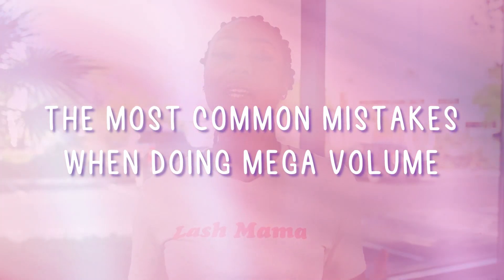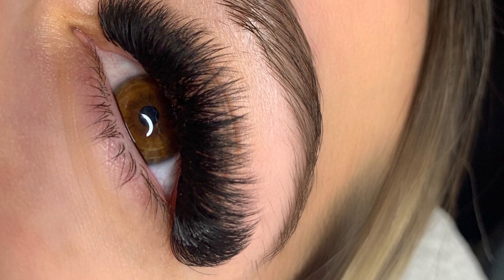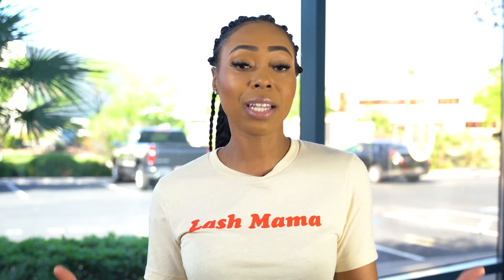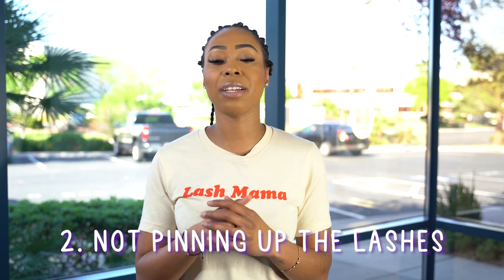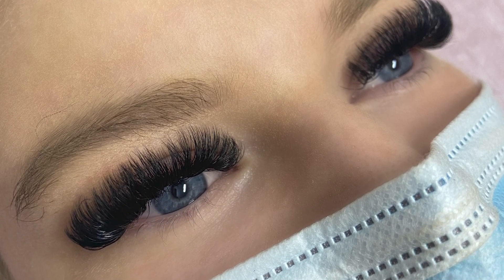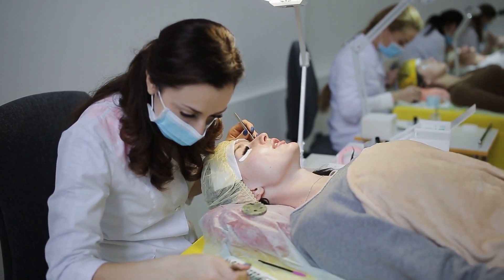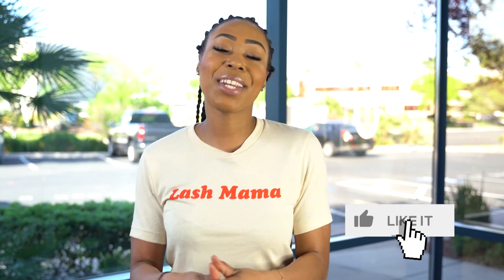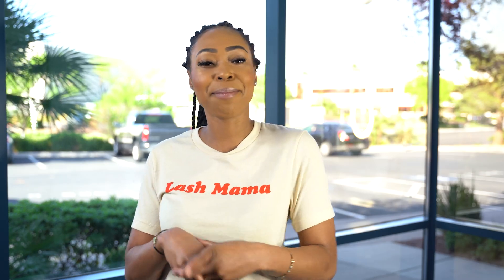THREE Mistakes You're Making With Your Mega Lashes and How to Avoid Them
In this video we share the THREE Mistakes You're Making With Your Mega Lashes and How to Avoid Them. This video covers some of the most common mistakes lash artists make with Mega lash sets and what you can do to fix it!

To Buy LivBay Supplies on Amazon

Lash Start Kit(Beginner’s Bundle)

***Glues***
LivBay Lash - Itty Bitty Committee
3 ML Clear Glue
5 ML Mega Bond, Oil Resistant
3 ML Original Mini Black Glue
3 ML Original Mini White Glue
5 ML Magnetic Vibe Glue
30 ML Climax Bond XL Edition

***0.03 Mega Mixed Tray***
C Curl
CC Curl
D Curl
DD Curl
L Curl

***0.05 Volume Mixed Tray***
B Curl
C Curl
CC Curl
D Curl
DD Curl
J Curl
L Curl

***0.15 Classic Mixed Tray***
C Curl
CC Curl
D Curl

***0.18 Classic Mixed Tray***
C Curl
CC Curl
D Curl

***0.05 Easy Fan Mega Lashes - C Curl***
Length 8
Length 9
Length 10
Length 11
Length 12
Length 13
Length 14
Length 15
Length 16
Length 17
Length 18

***0.05 Easy Fan Mega Lashes - D Curl***
Length 8
Length 9
Length 10
Length 11
Length 12
Length 13
Length 14
Length 15
Length 16
Length 17
Length 18

***0.03 Easy Fan Volume Lashes - C Curl***
Length 9
Length 10
Length 11
Length 12
Length 13
Length 14
Length 15
Length 16
Length 17
Length 18

***0.03 Easy Fan Volume Lashes - D Curl***
Length 9
Length 10
Length 11
Length 12
Length 13
Length 14
Length 15
Length 16
Length 17
Length 18

***Tweezers***
Tweezer Bundle(3 Pack)
Baby Girl Tweezer (Curved Tip)
Blue Magic Mike Tweezer(For Volume Lashes)
Curvy Babe Tweezer(For Isolation)
Vegas Knights(For Mega Volume Lashes)
Rainbow Baby(For Volume Lashes)
That Good Good(Boot Tweezer)

***Accessories & Tools***
LED Magnifier Lamp Desk Clamp
Swivel Stool
Portable Massage Bed
Bladeless Kitty Fan
Lash Bath - Foaming Cleanser(Oil-Free)
LivBay Lash - Cream Remover
Brow Lamination Kit by LivBay

LivBay Lash sells the best lash supplies at value prices. With thousands of lash artists using their lash extension products, they have become an asset to any beginner lash tech or season lash salon owner.